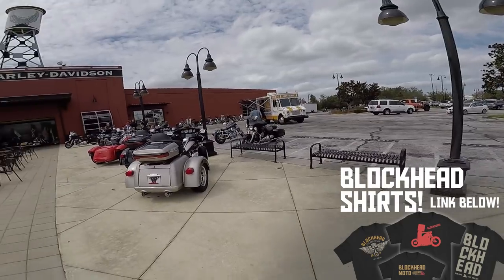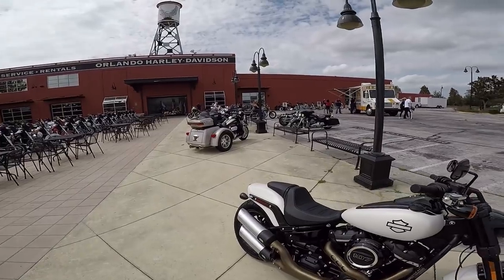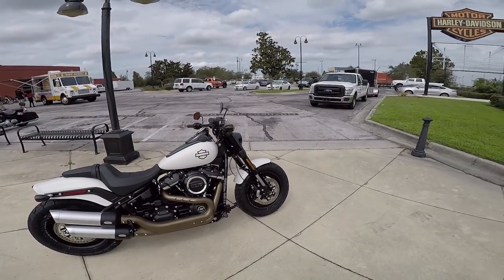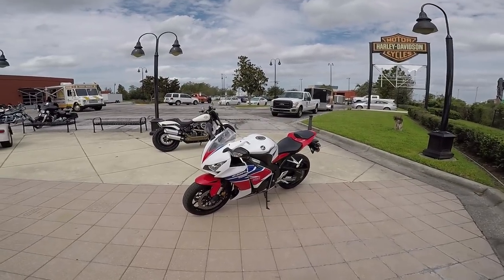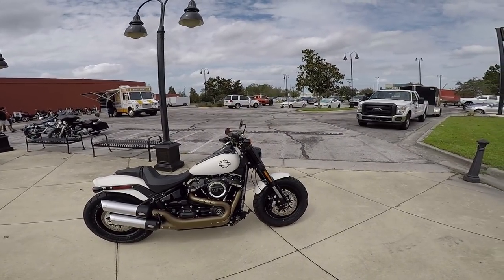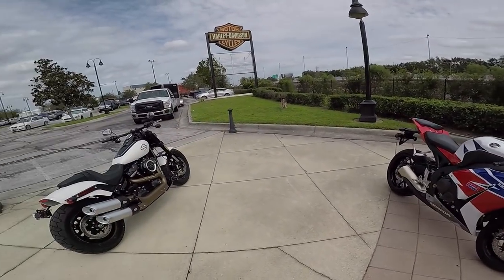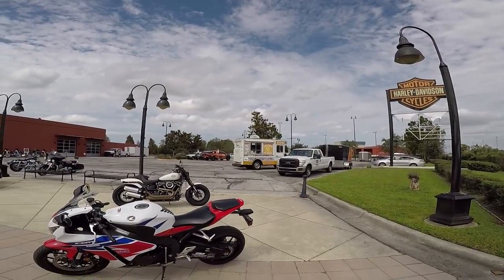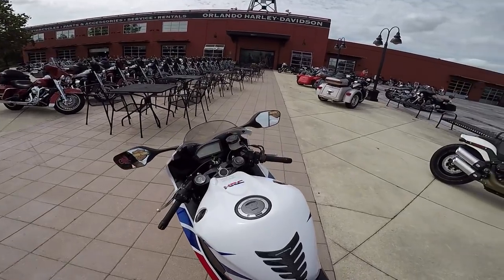NEW BIKE REVEAL!!! Sold The R6!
Traded in my Yamaha R6 as there were a few things I was looking for in a motorcycle that the R6 was lacking. Got a NEW BIKE!

As always, hope you all can have a sense of humor!

Till next time, you all ride safe out there, & stay vigilant!

Deuces!

BIKES:
2017 Harley Low Rider S (FXDLS)
2014 Yamaha YZF-R6
1987 Honda Rebel 250

MY GEAR:
Helmet Buckle
Helmet Faceshield

RECORDING GEAR:
Mic Adapter
Mic Windscreens

SECONDARY HELMET:
HJC IS-MAX II Helmet
HJC Chin-Curtain
HJC HJ-17 Anti Fog Insert

BEER?
Lots of people say the channel has helped them in some way, be it the "How To" videos (mostly,) or other random videos. People are always saying they'd love to buy me a beer. I love beer. If you're one of those people, feel free to buy me a beer! :)

Note: Beer fund might be used towards motorcycle fund as well! (parts / maintenance / etc!)